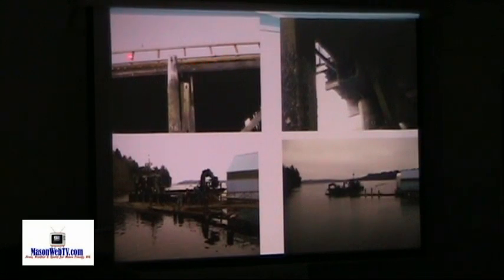Recent Repairs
The voice of Port of Shelton Executive Director John Dobson talking about recent repairs at Oakland Bay Marina